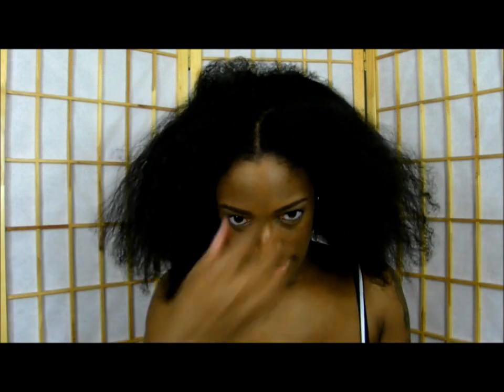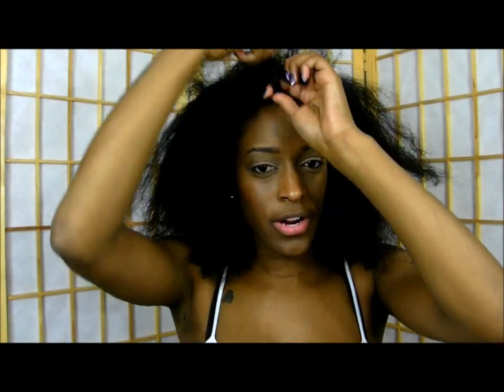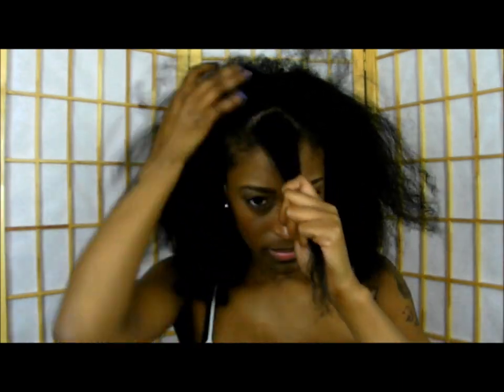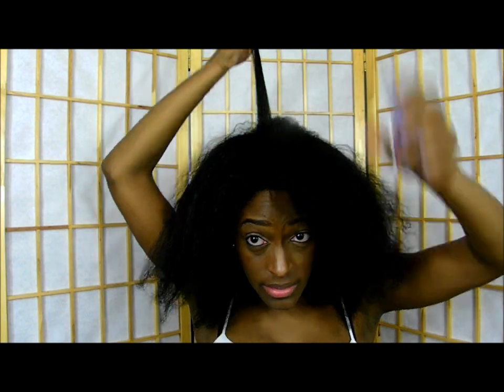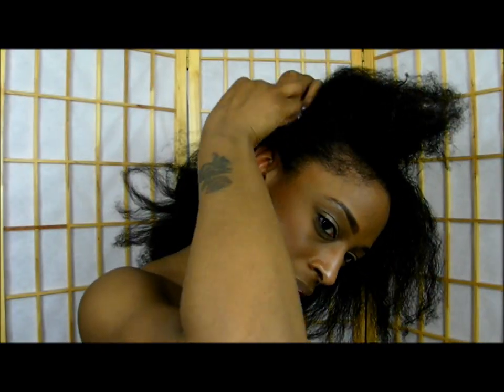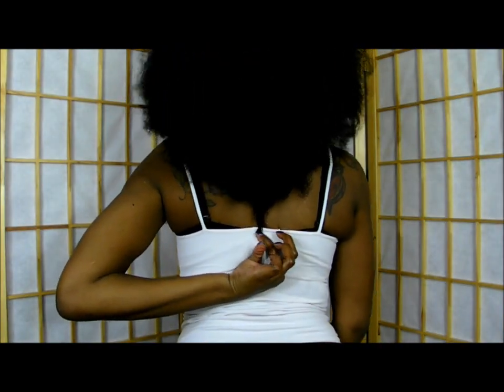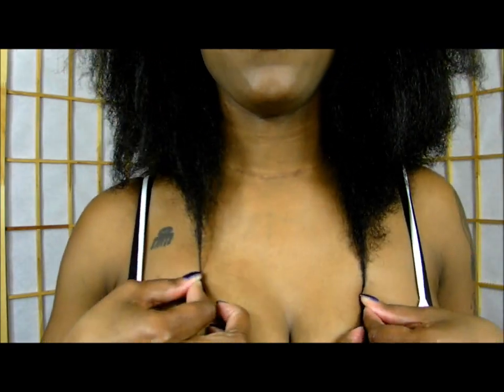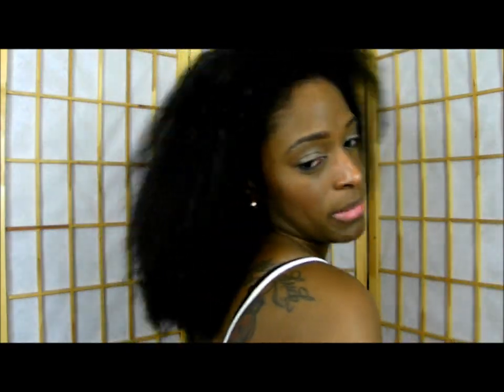2 Years Natural Length Check l TotalDivaRea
Months Natural: 24 Months
Transitioned:  For 7 months
Big Chopped:  April 9, 2011

I am always taking request for tutorials, reviews, vlogs and even blog ideas for my website.

My Mailbox
Write me!

(I have a license)